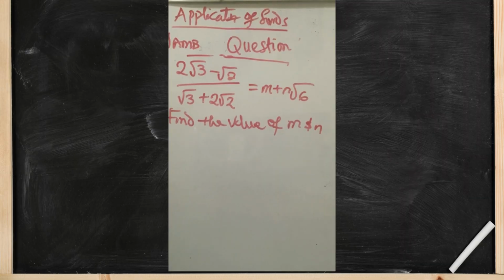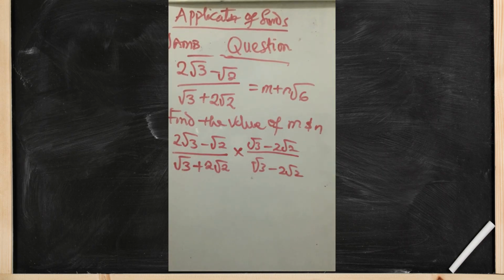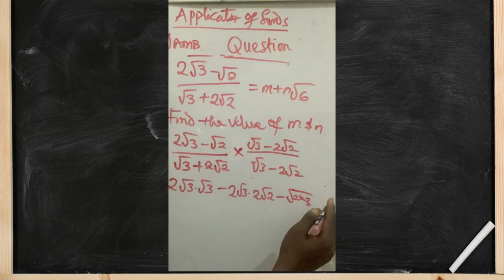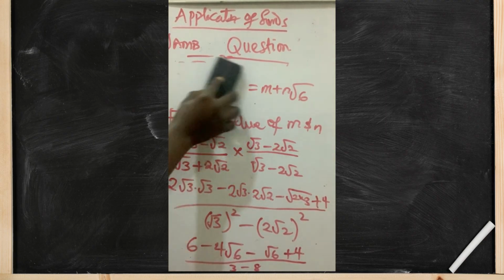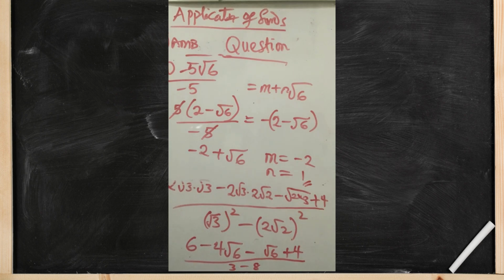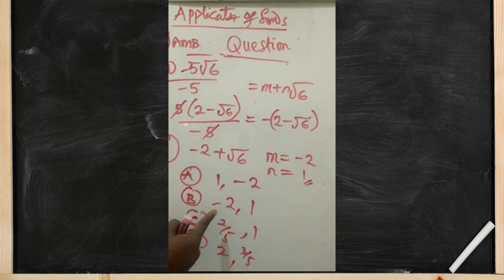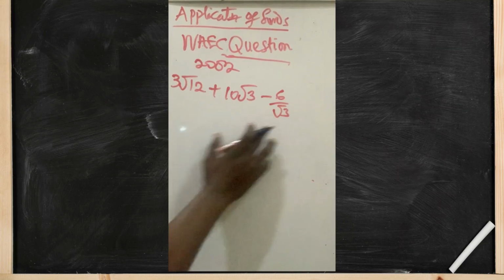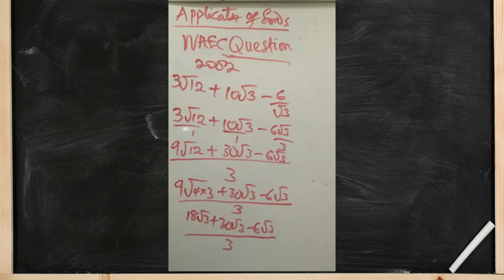Application of Surds Made Easy BY SOLVING JAMB and WASSCE PAST QUESTION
In this video, I solve multiple surds questions step by step, including real exam-style problems.
You’ll learn how to:
✔ Simplify surds easily
✔ Solve application of surds problems
✔ Find unknown values in expressions
✔ Handle surds in fractions and equations

This tutorial is great for WAEC, JAMB, NECO, GCE, and other exams, or anyone who wants to strengthen their algebra and surds skills.

👉 By watching till the end, you’ll gain confidence to tackle any surd question in seconds!